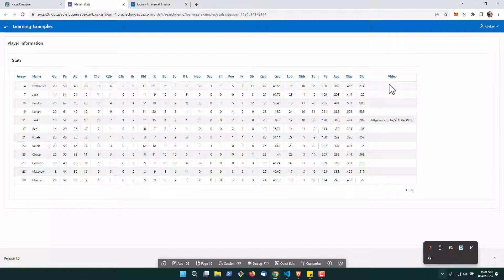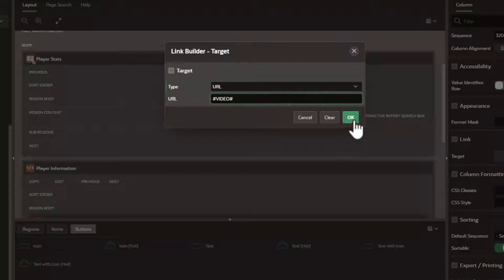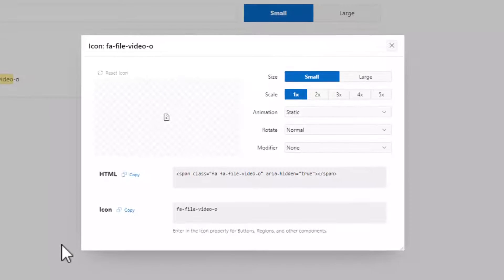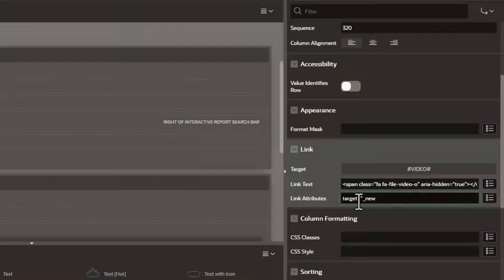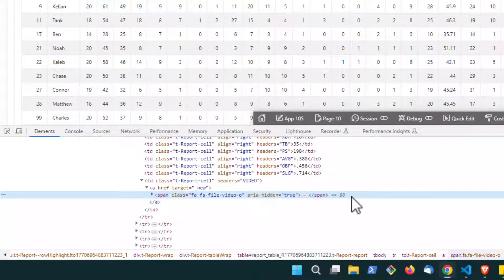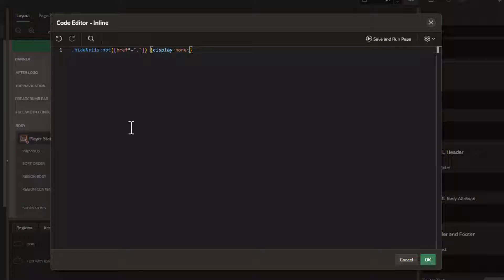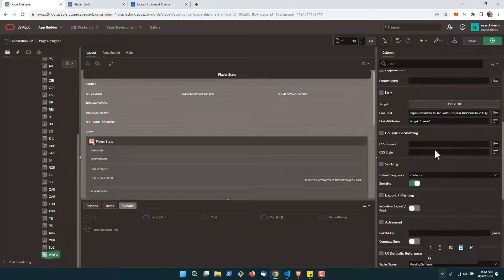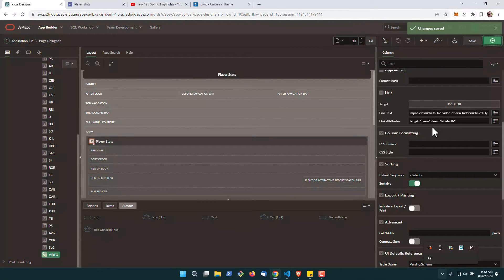How to Remove Null Links Inside APEX Reports with CSS Selectors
In this example we will show you how to leverage CSS selectors inside Oracle APEX classic reports to hide null values for a link column. We will start with a classic report that has a url inside one of the columns but has a number of null values. Next we will convert this column to a link and leverage the APEX icon catalog to transform the url into a clickable image.  At first report at this point will display icons for all the rows even if the value returned in the query is null. To fix this we  show how to add a CSS selector to the page adn apply to the column link. The CSS will remove the icons added earlier for any column not containing a url.

All code and instructions for this example are inside this markdown page for referencing.